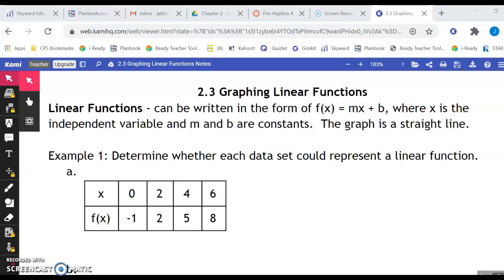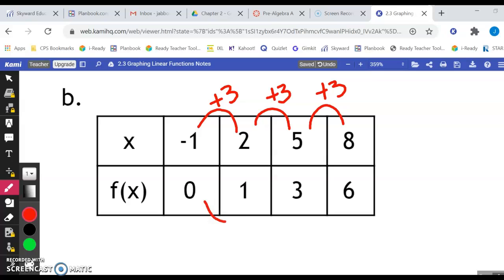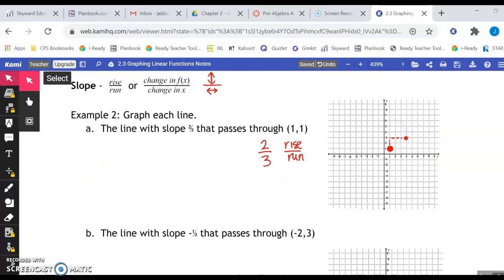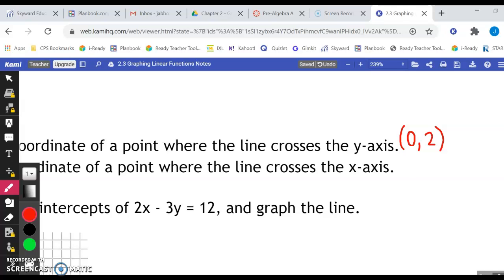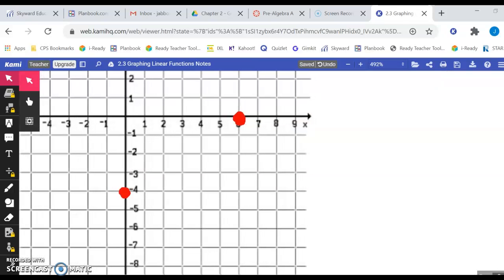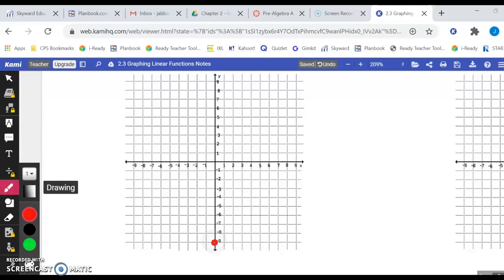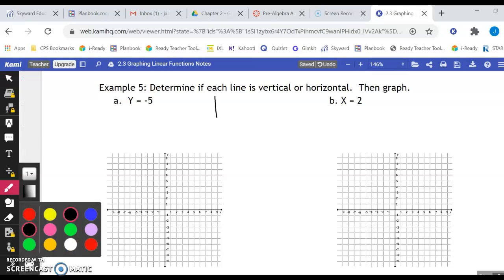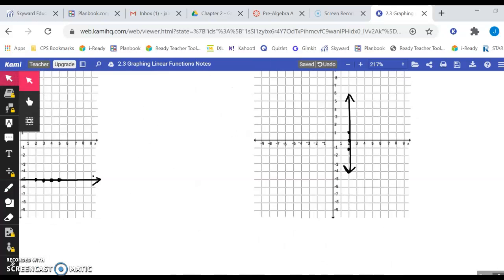Graphing Linear Functions